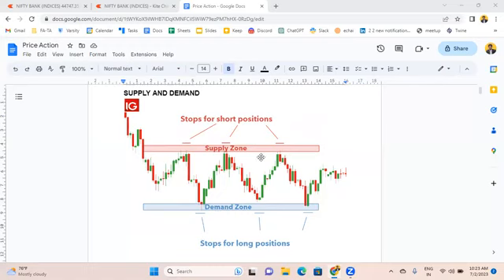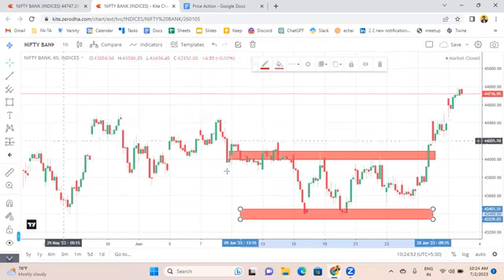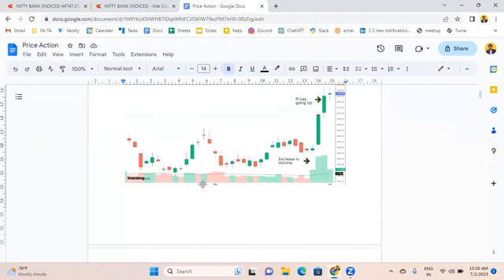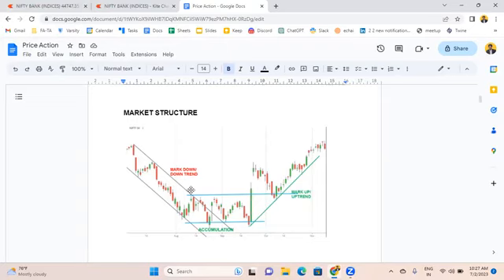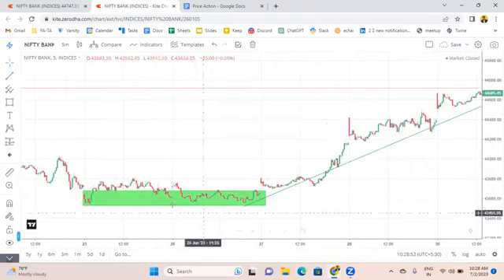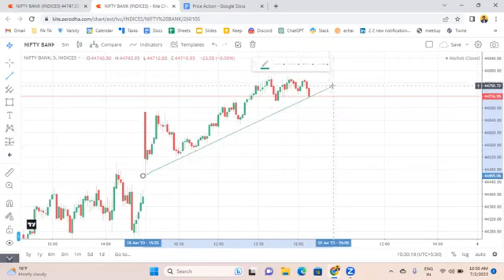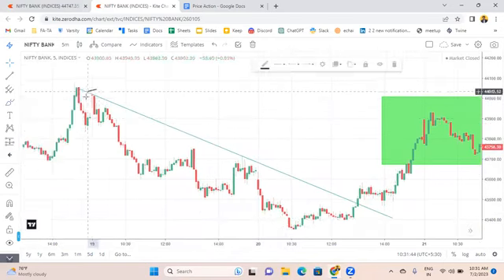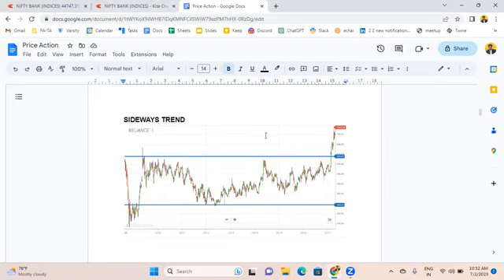All About Price Action Part 1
Whether you're a seasoned trader or just starting out, this is the place to expand your knowledge and stay up to date with the dynamic world of financial and capital markets.

At Kepler, we are passionate about empowering individuals to make informed decisions and navigate the complexities of trading and finance. Our mission is to provide valuable insights, practical tips, and educational content that can help you enhance your understanding of various investment strategies and economic trends. Our vision is to make the world wealthier.

Join us as we dive into a wide range of topics, including stock trading , cryptocurrencies, commodities, options, futures and more. Our team of experienced traders and finance experts will break down complex concepts, share their personal strategies, and provide step-by-step tutorials to help you sharpen your trading skills.

But it's not just about the technical aspects. We also believe in fostering a community of like-minded individuals who can learn from one another. We encourage you to engage with our videos, ask questions, and share your own experiences in the comments section. Together, we can create a supportive environment where we all grow and thrive.

We'll bring you the latest news and trends, highlighting potential opportunities and cautionary tales, so you can make more informed decisions in your financial journey.

Whether you're looking to improve your day trading strategies, learn about long-term investments, or simply gain a deeper understanding of the global financial landscape, our channel has something for everyone.